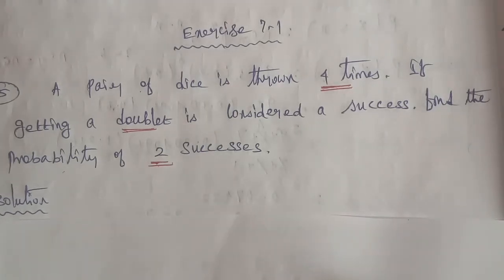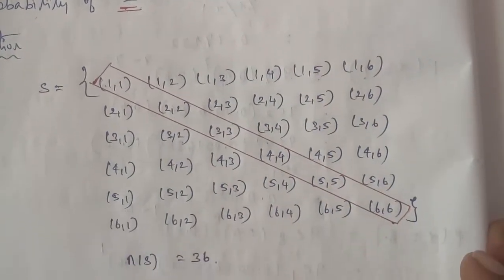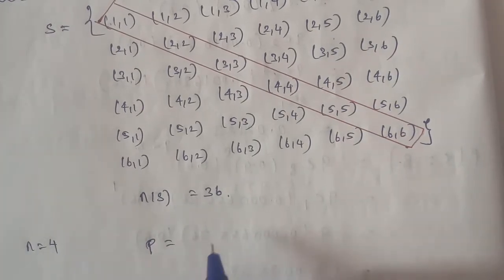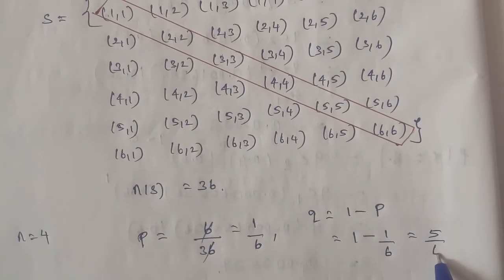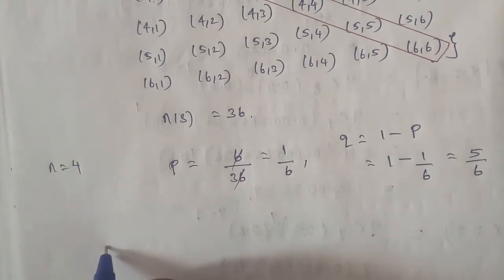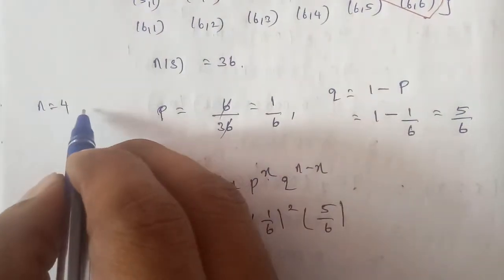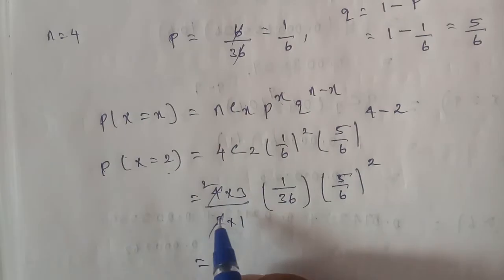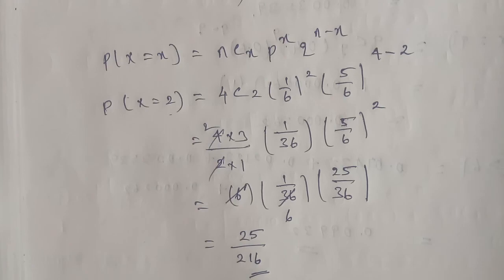TN 12th business maths chapter 7 probability distribution exercise 7.1 question number 15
Chapter 7 probability distribution exercise 7.1 question number 15 binomial distribution